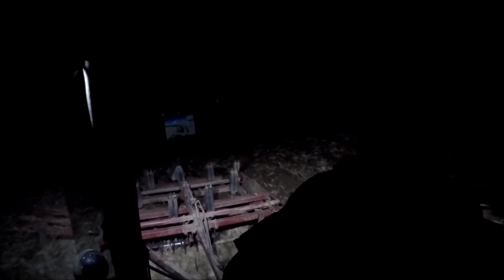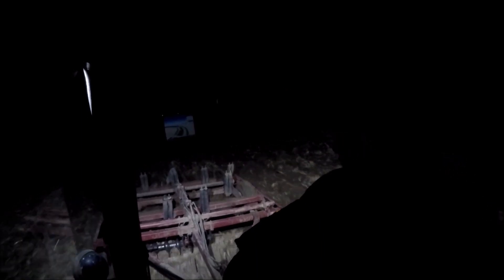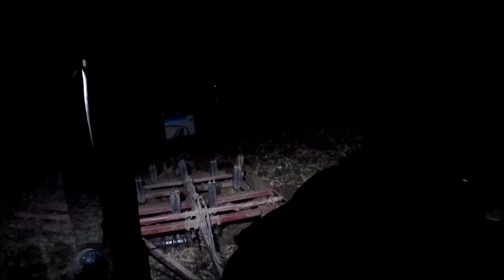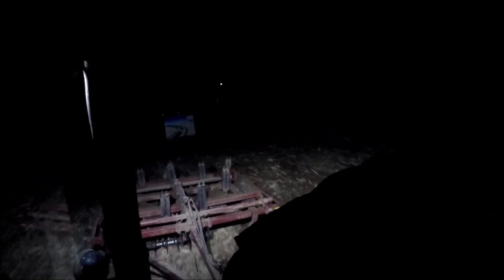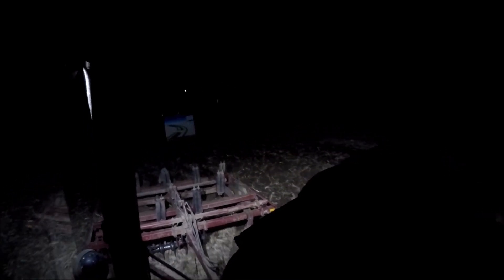⚡Like Thunder We Be Rolling⚡